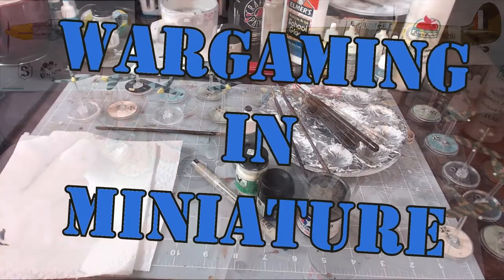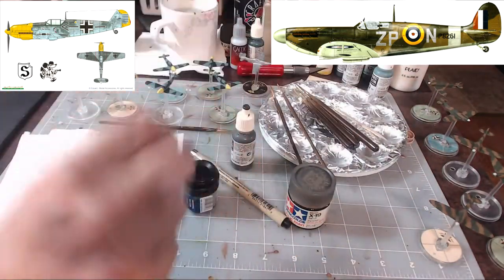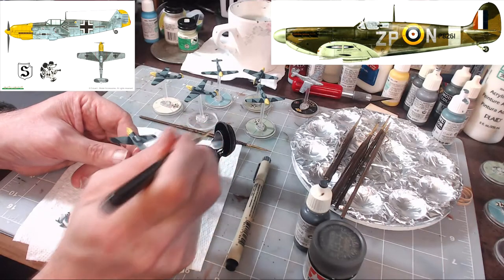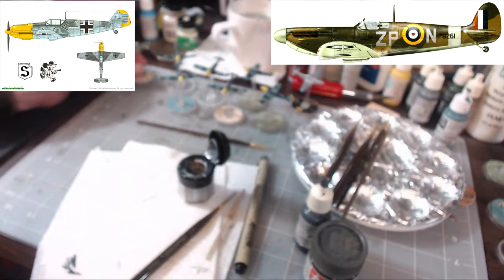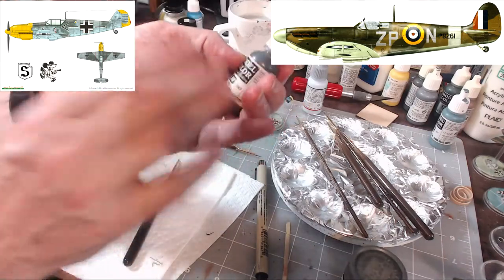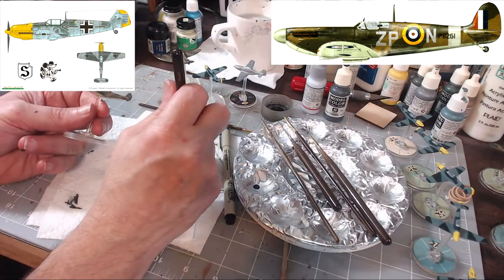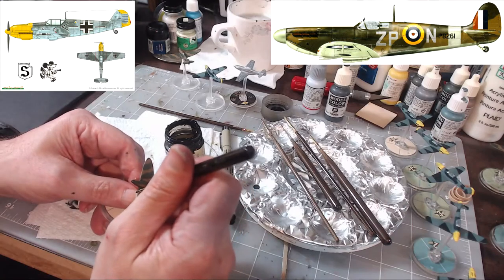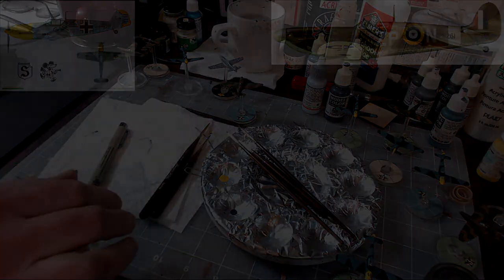Wargaming in Miniature☻Blood Red Skies☻Painting Spits and BF 109s part 2